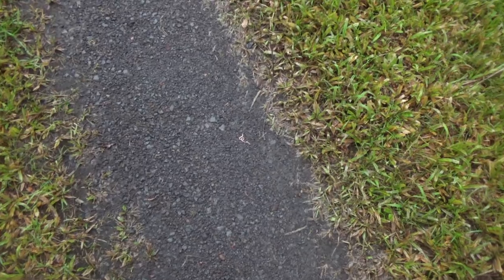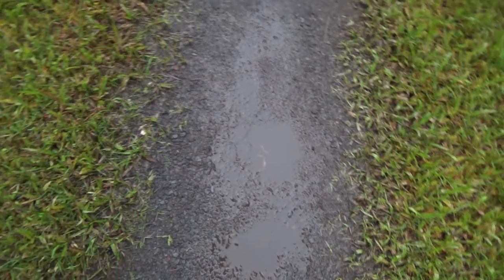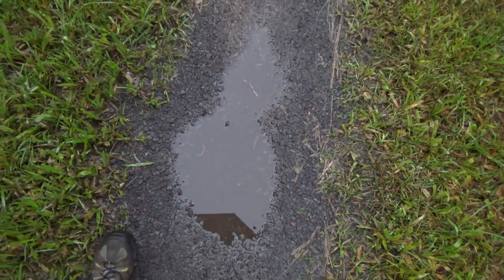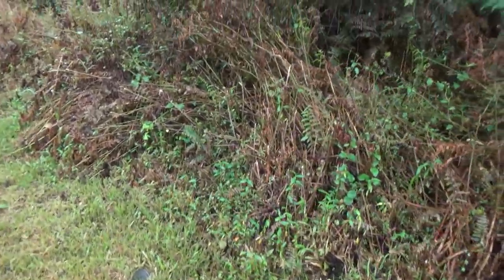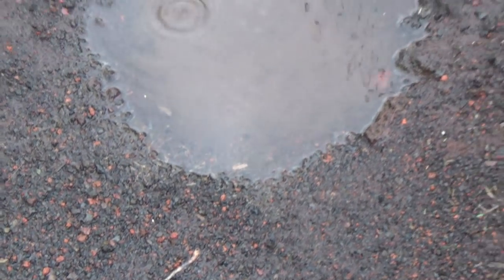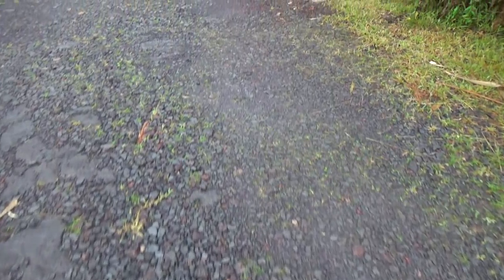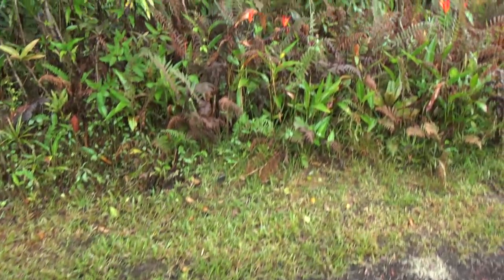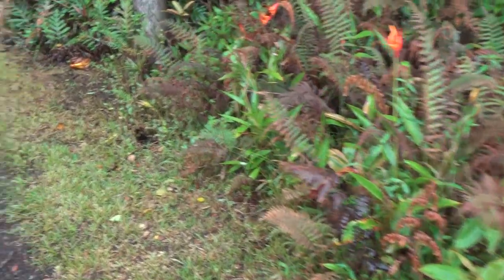Kilauea Volcano Eruption Acid Rain and Dead Worms Leilani Estates Hawaii Lava 2018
Fissure 8 is producing lots of volcanic gases in Leilani Estates Hawaii. Acid rain and dead worms in Leilani Estates Hawaii.